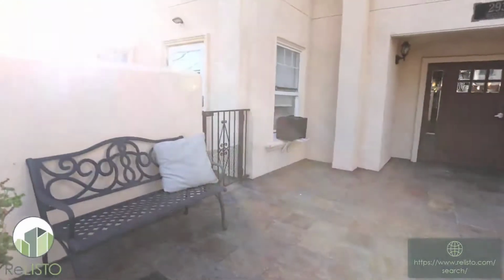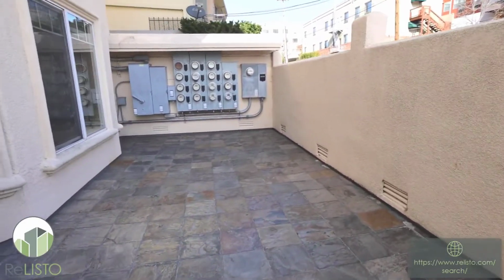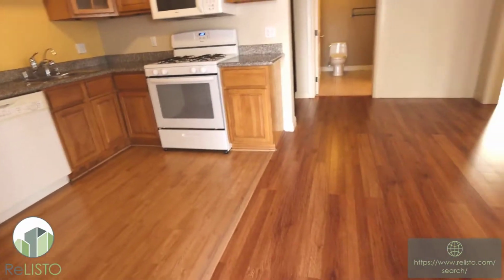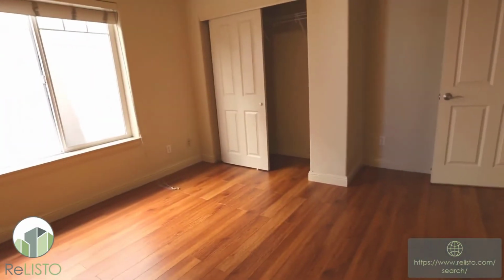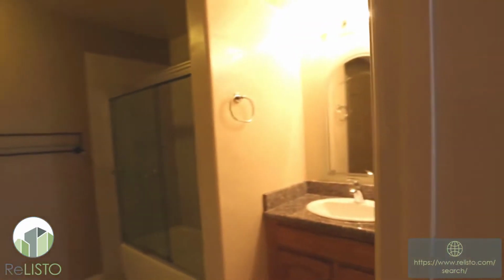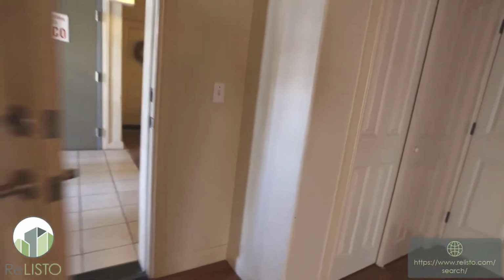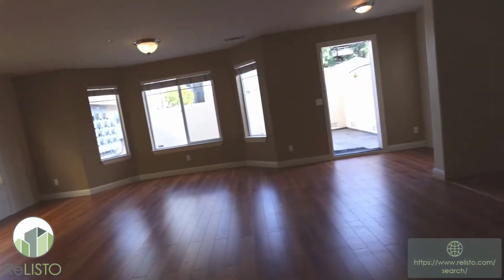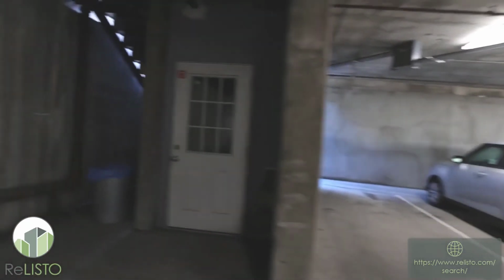2933 McClure Street, #1, Oakland, CA 94609 I ReLISTO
For more information regarding leasing at this property please visit us